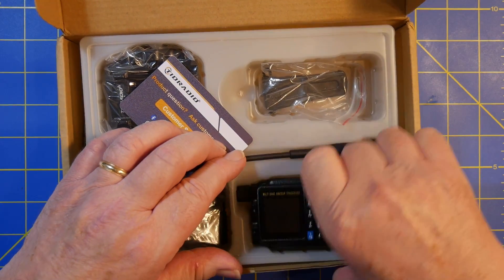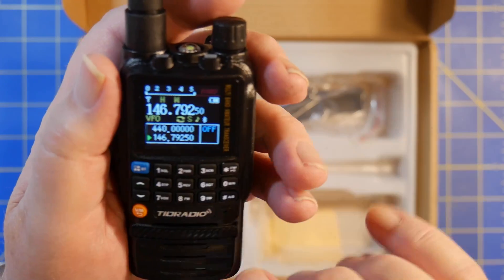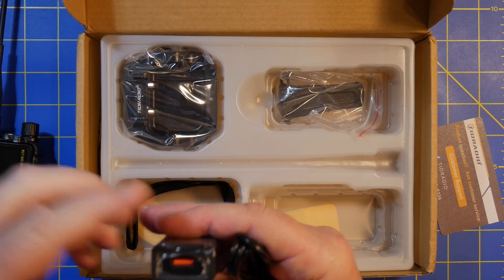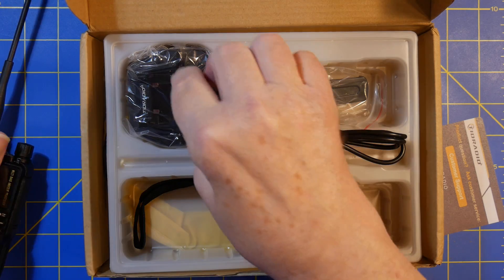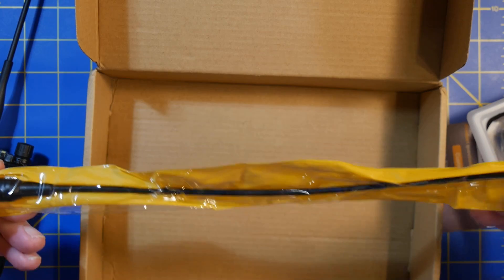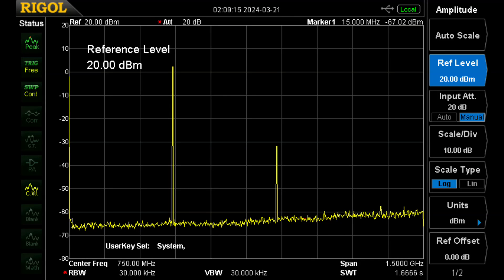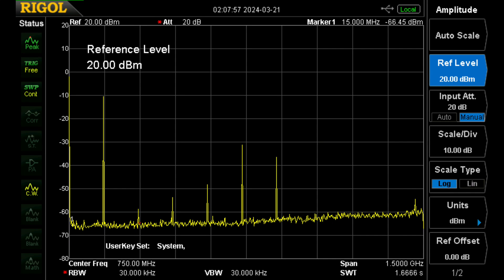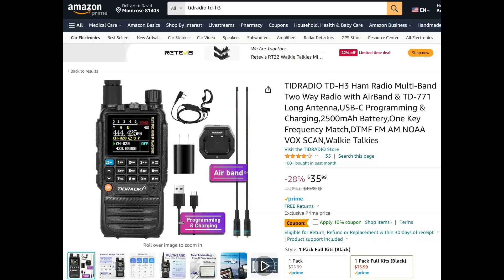Tidradio TD-H3-HAM Dual-band Handheld Review (Ask Dave 1099)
Here's a nice little radio you can program with your phone, although doing so the first time with Chirp is easier. This video discusses the radio but not the programming, as I'm still learning that. An upcoming video will discuss programming in more depth.

TD-H3-HAM
amateur radio
ham radio
technician license
general license
extra license
ham radio training
dave casler
ham radio answers
icom 7300
shortwave radio
end fed dipole
mag loop
magnetic loop antennas
cobweb antenna
sdr radio
learning to fly
light sport aircraft
standing wave ratio
digital modes
psk-31